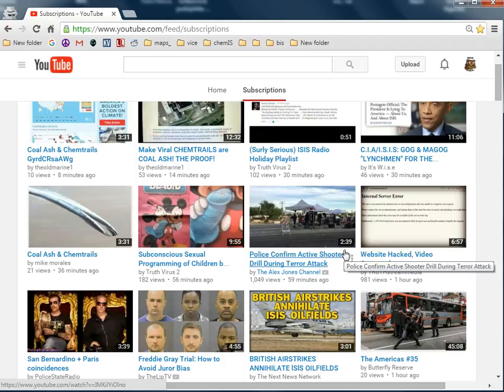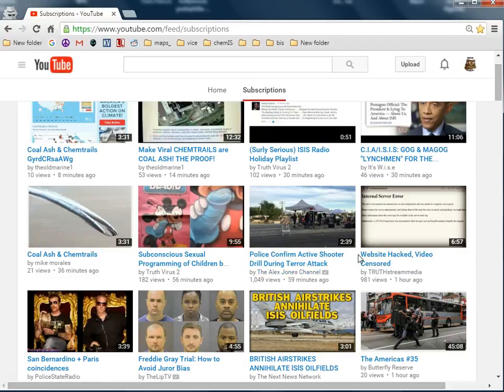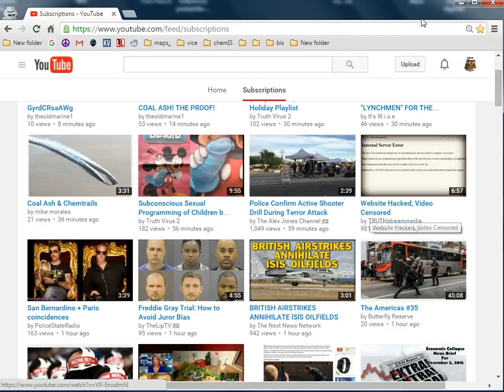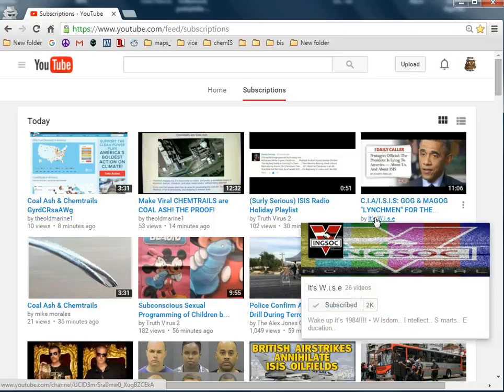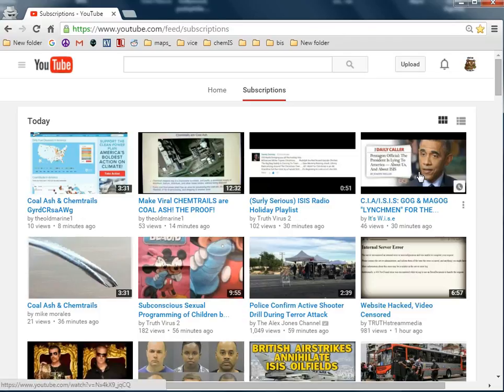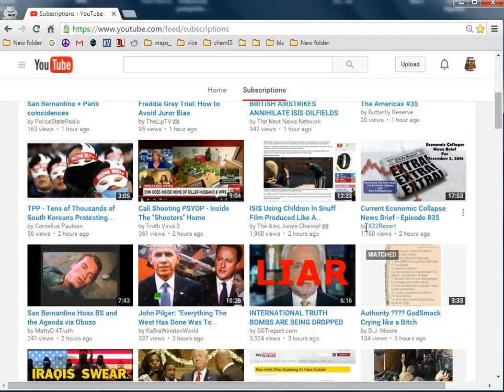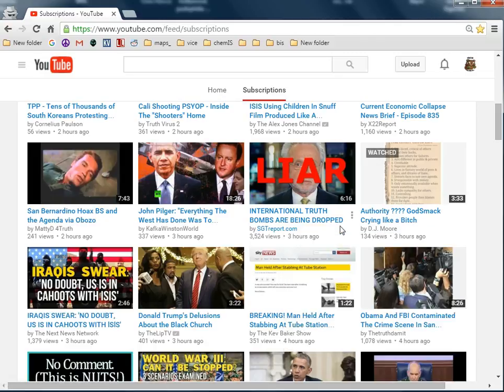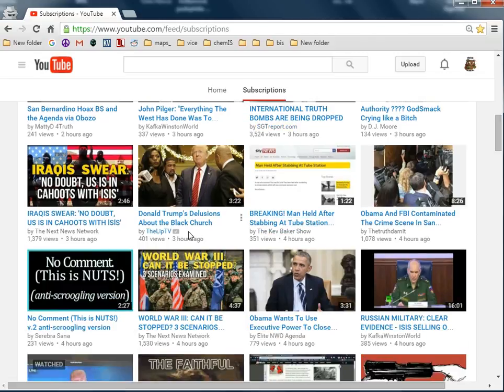How to be a drunken truther.. calling people out.. lol